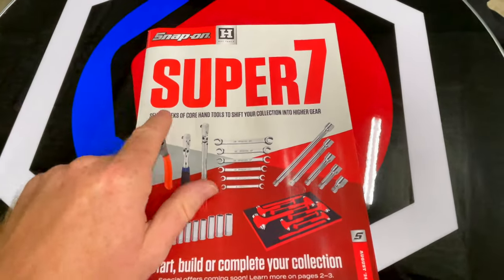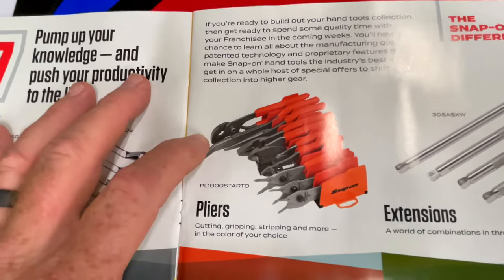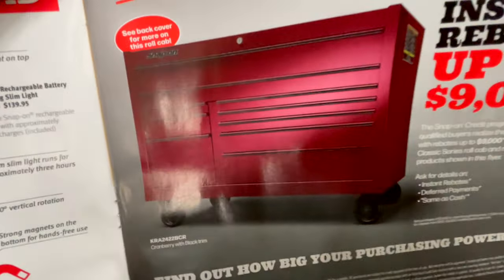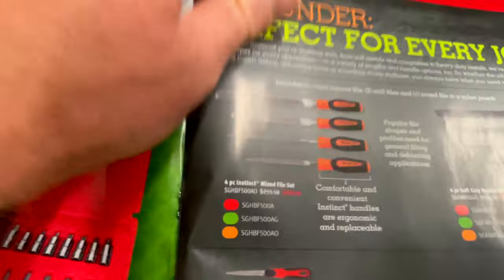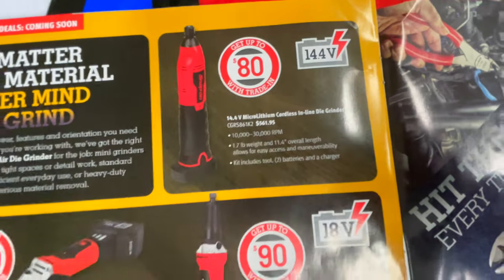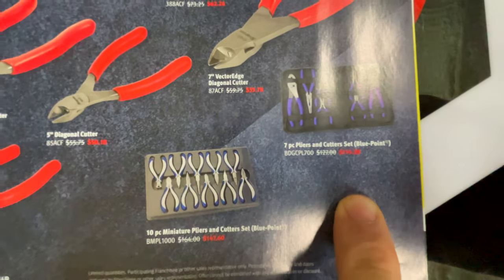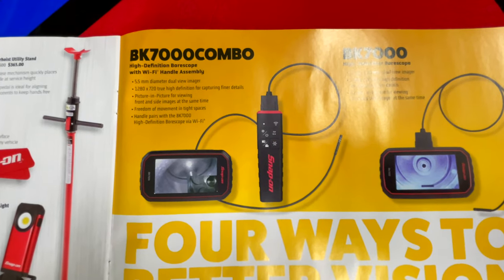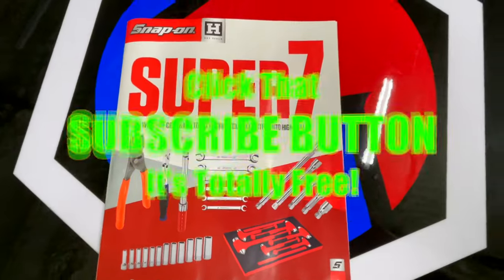Snap On Tool Flyer Aug 2024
We take a look at the brand new Aug. 2024 Snap On Tool flier!
There's tons of options in here to help you build out your toolbox!

Koon Trucking
200 Davidson Dr.